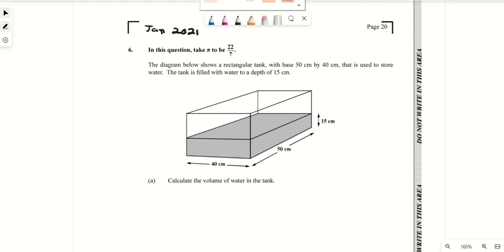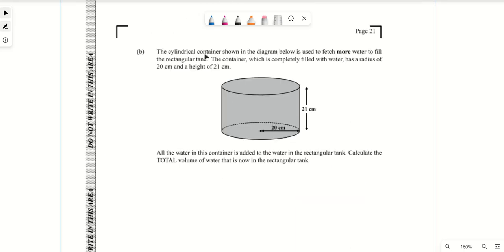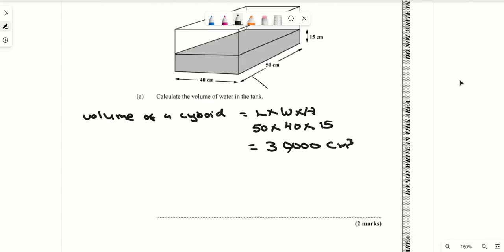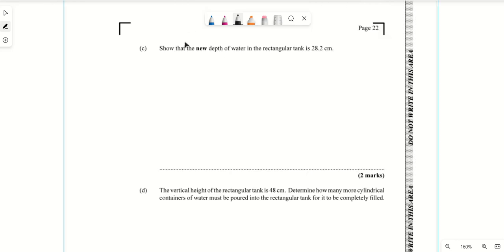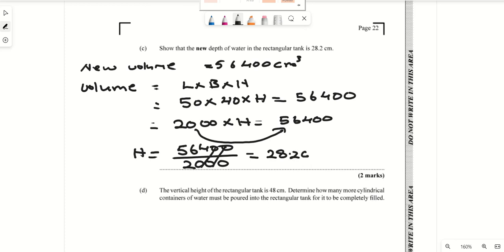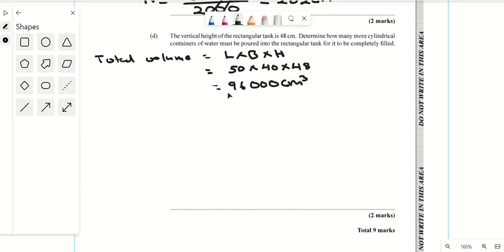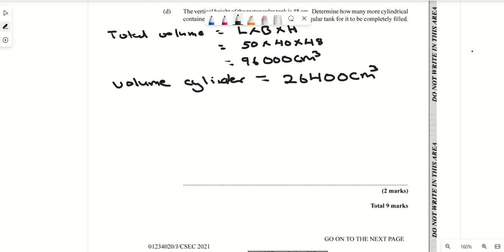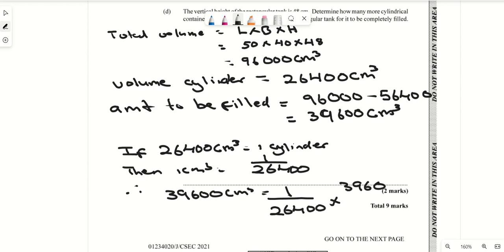MATH CSEC 2021 Jan Number 6 Solutions